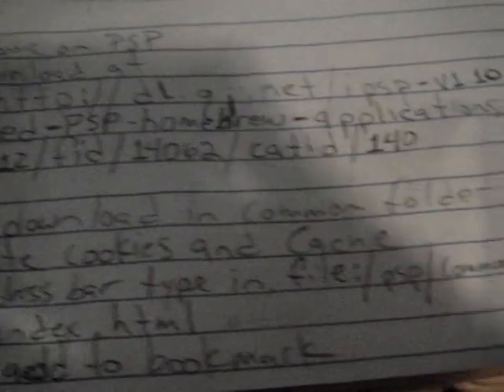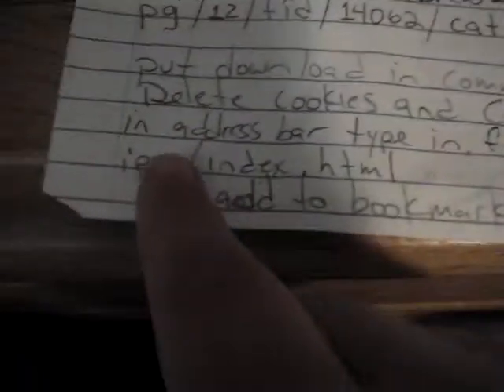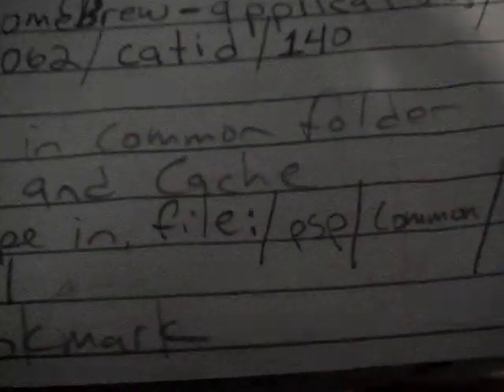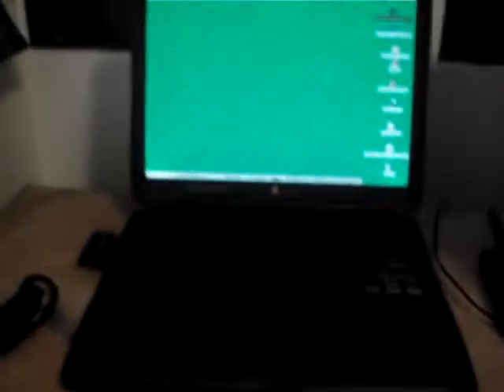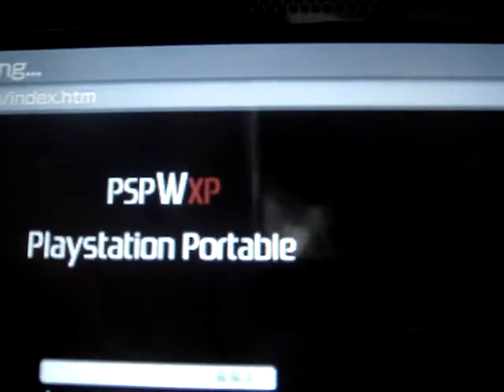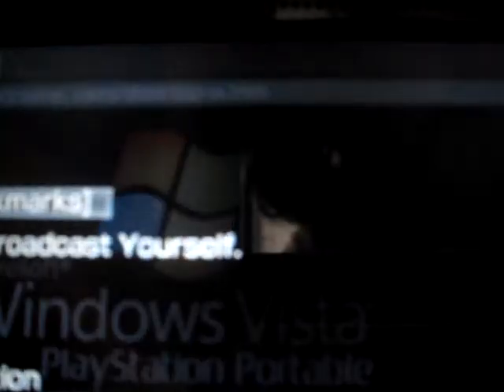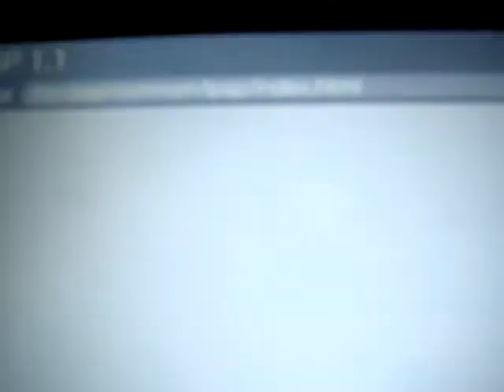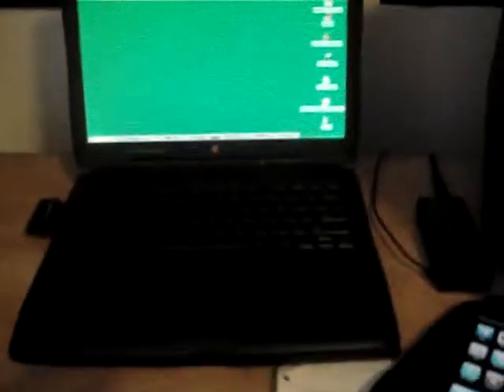how to get ipsp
ipsp iphone